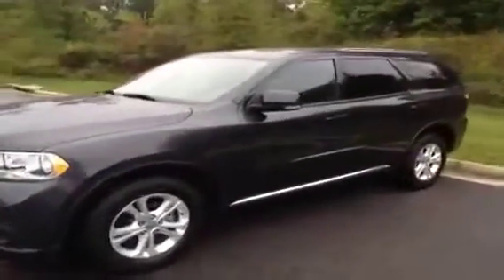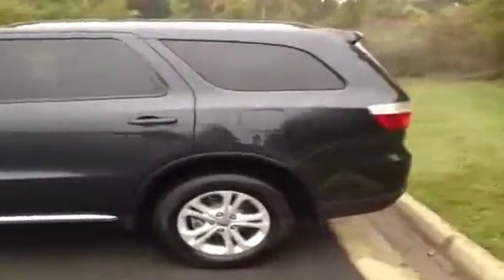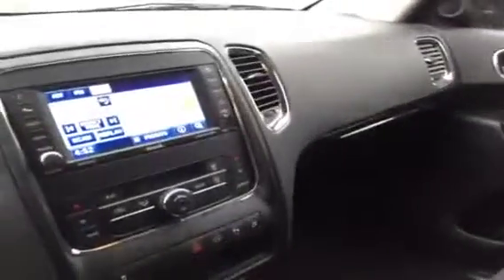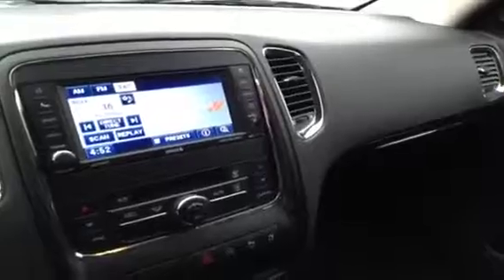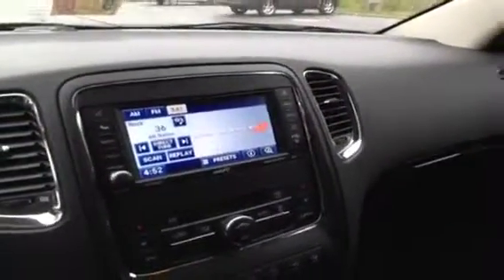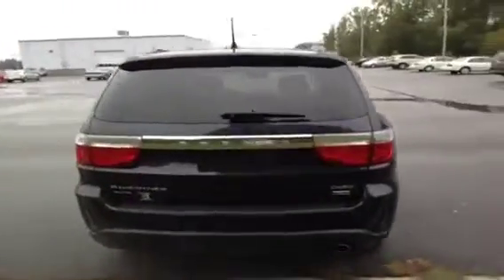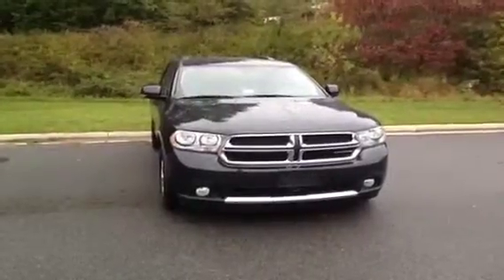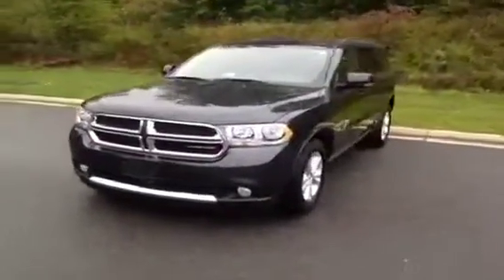2012 Dodge Durango AWD 4dr Crew 4 Door Sport Utility | Blackwell Chrysler Jeep Dodge Kia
This is a 2012 Dodge Durango AWD 4dr Crew 4 Door Sport Utility All Wheel Drive with 5-Speed A/T transmission Blue[True Blue Pearl] color and Black Interior interior color.  This video is recorded and uploaded by cDemo Mobile Inspector.                             Detailed vehicle info with more photo(s) is available